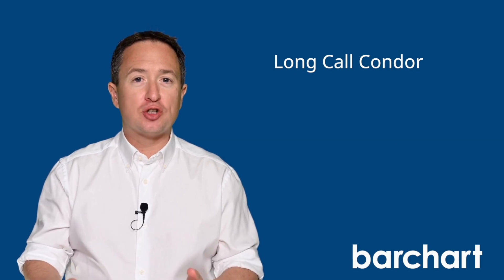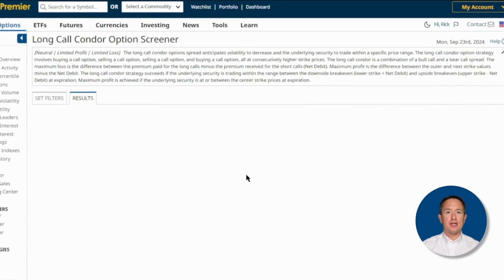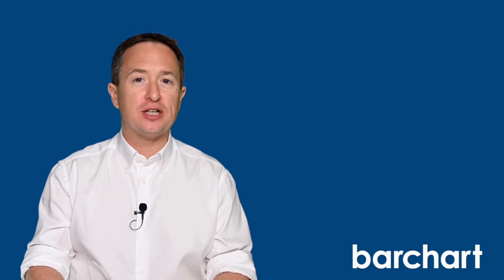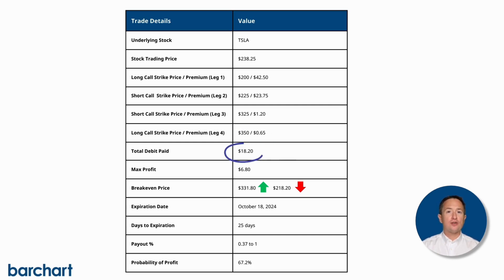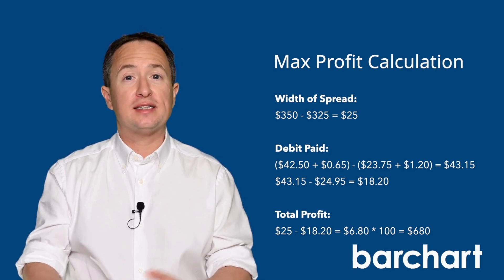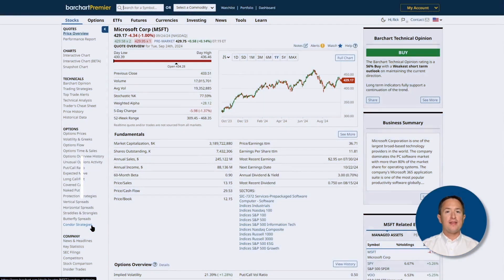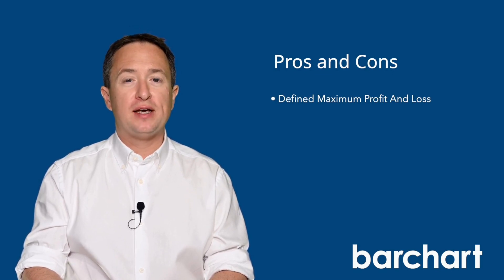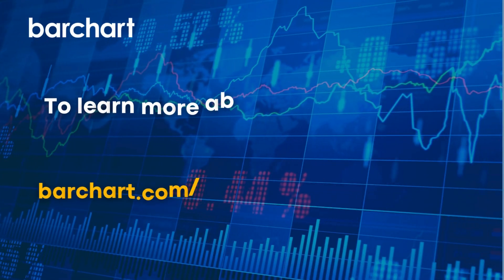Long Call Condors for Beginners: Options Learning Center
Welcome to the Options Learning Center, where we will explore a wide range of topics and ideas related to options trading. This video will explain long call condors!

The long call condor options spread anticipates volatility to decrease and the underlying security to trade within a specific price range. The long call condor option strategy involves buying a call option, selling a call option, selling a call option, and buying a call option, all at consecutively higher strike prices.

The long call condor is a combination of a bull call and a bear call spread. The maximum loss is the difference between the premium paid for the long calls minus the premium received for the short calls (Net Debit). Maximum profit is the difference between the outer and next strike values minus the Net Debit.

The long call condor strategy succeeds if the underlying security is trading within the range between the downside breakeven (lower strike + Net Debit) and upside breakeven (upper strike - Net Debit) at expiration. Maximum profit is achieved if the underlying security is at or between the center strike prices at expiration.